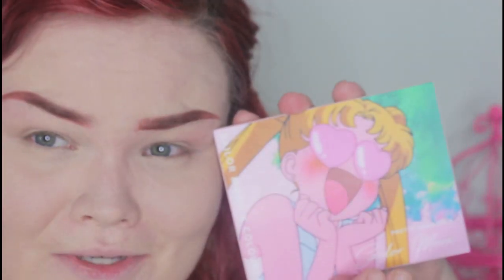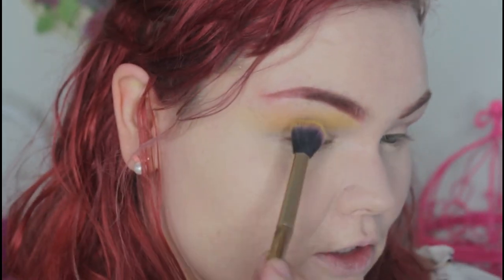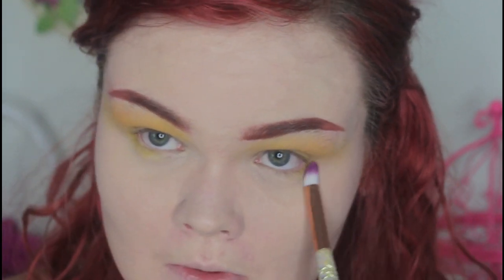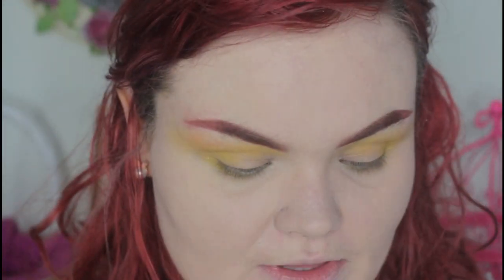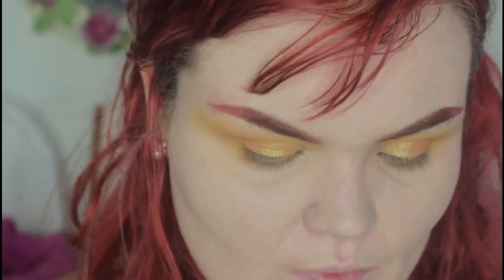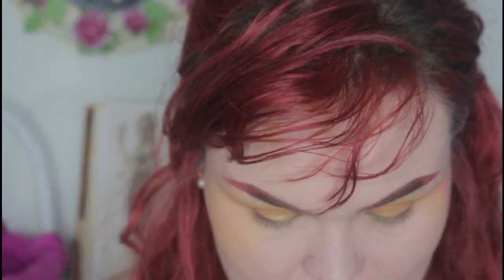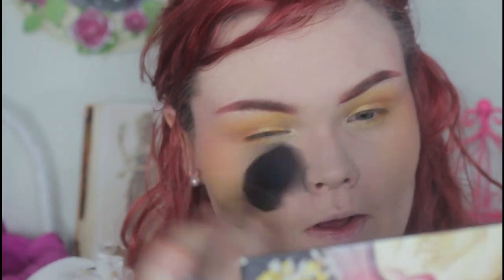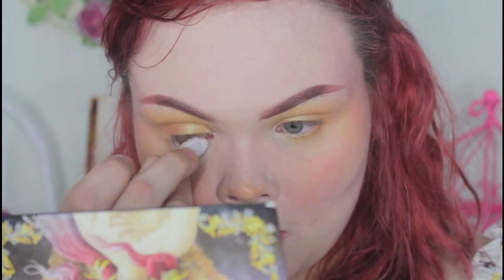Soft Yellow Cottagecore Makeup